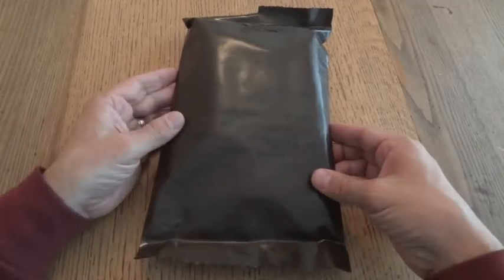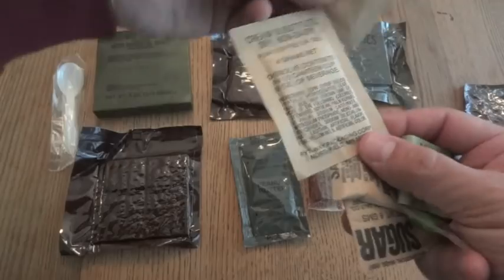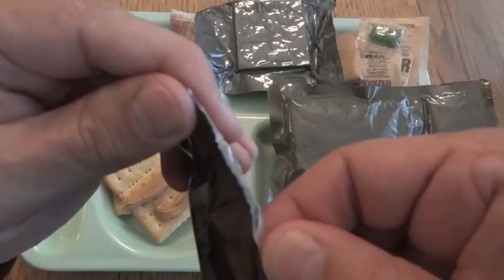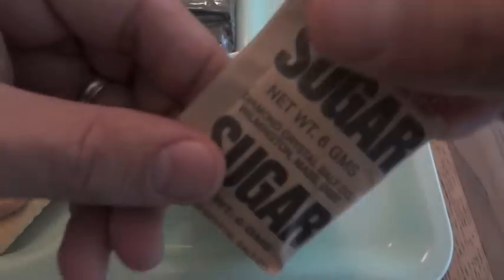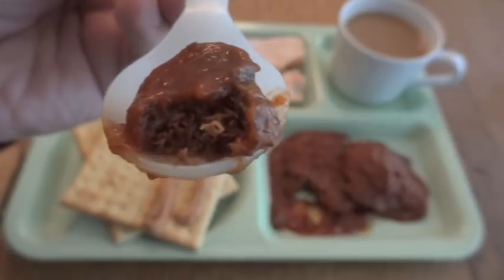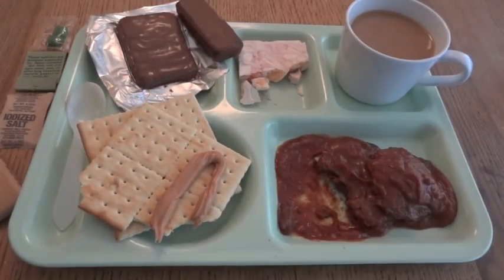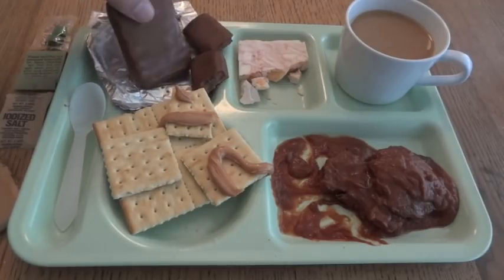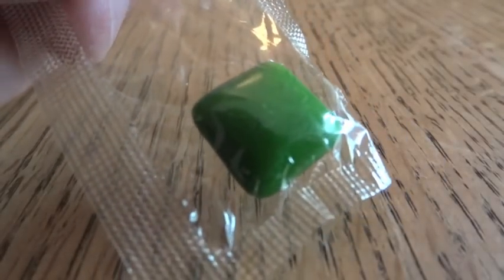MRE Review: 1985 Menu No.4 Beef Slices in BBQ Sauce (Short Version)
Well, here's the short version of the review of a 1985 Menu No.4, Beef Slices in Barbeque Sauce MRE. I was able to cut this one down drastically, but at the price of some smoothness and a lot of lost information. If you'd care to see the original (much longer) version, check it out